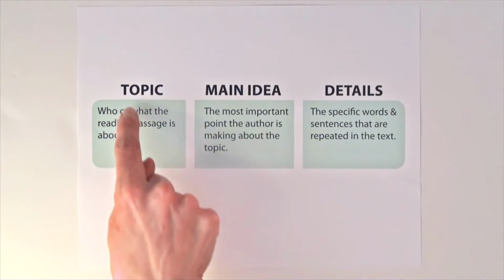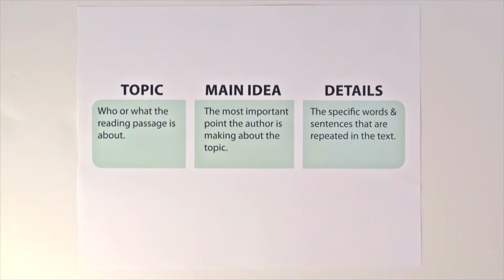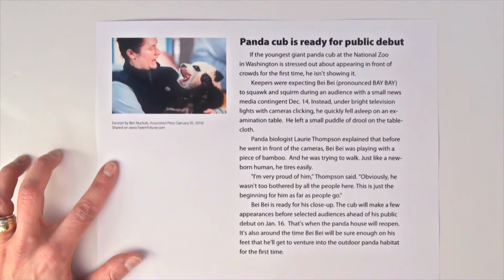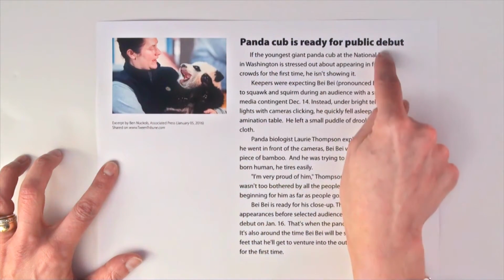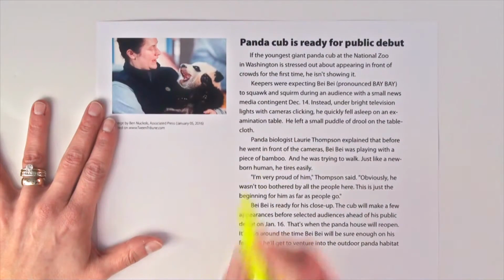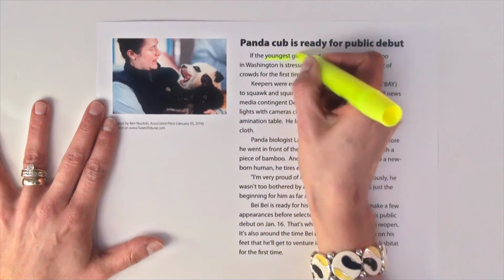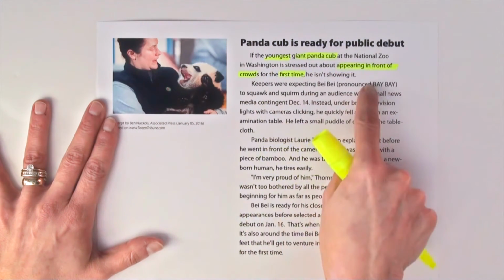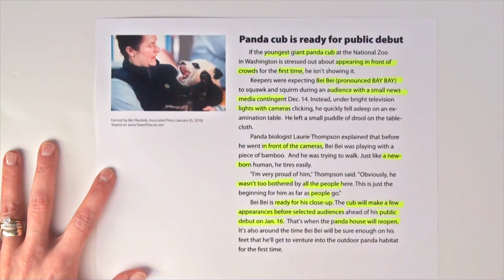Support Main Idea with Textual Evidence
QUESTION: What is “evidence” of the main idea?

ANSWER: Standardized tests often ask students to identify evidence for a particular main idea. To teach students how to do this, first clarify three key terms... Visit article for more.